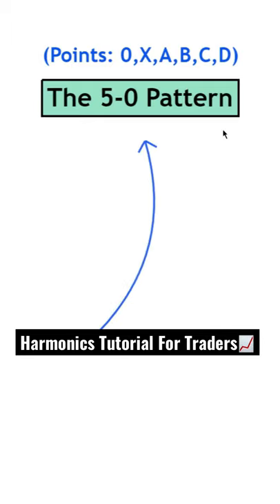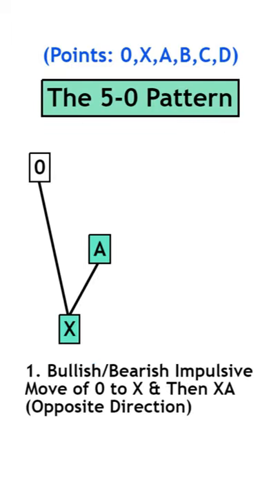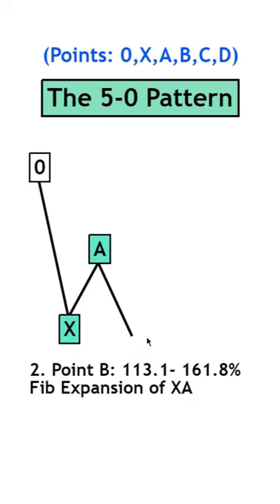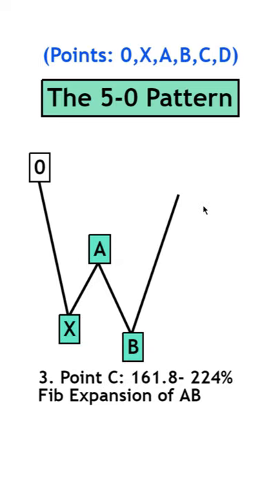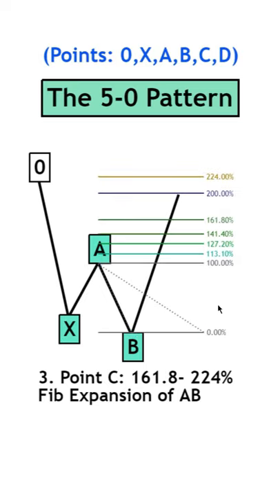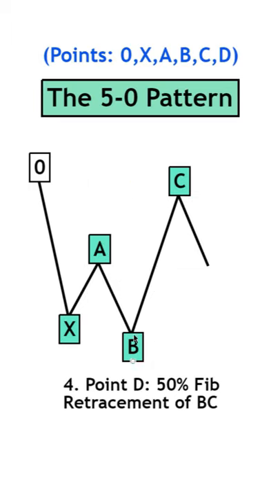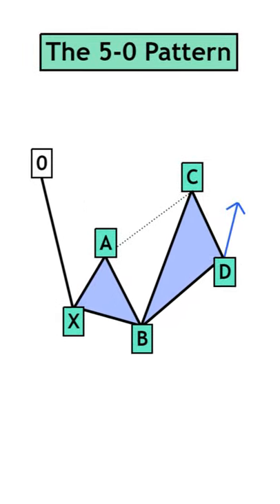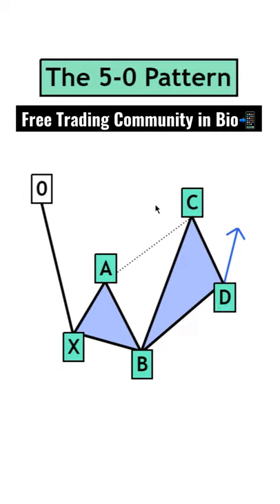The 5-0 Pattern Harmonics Drawing Tutorial For Traders!🔥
The tutorial for drawing the 5-0 harmonic pattern!🥴